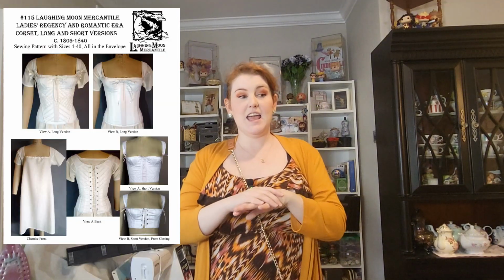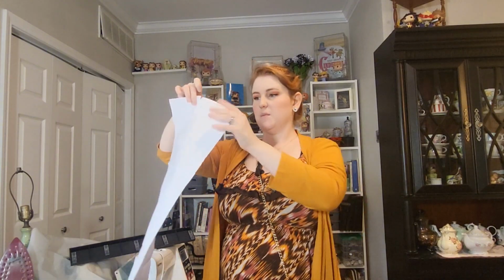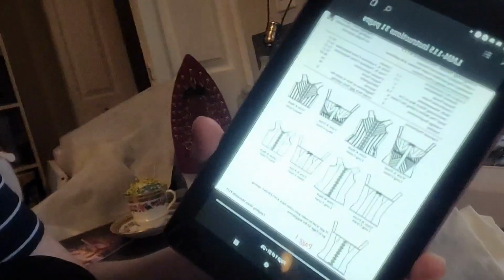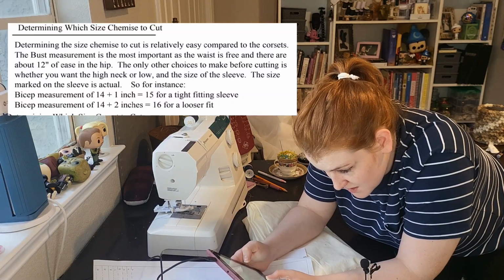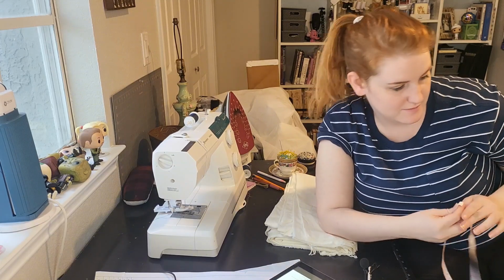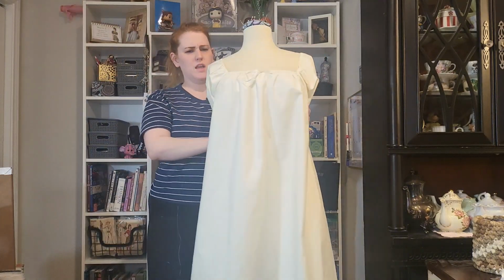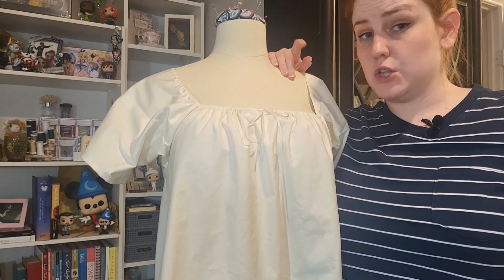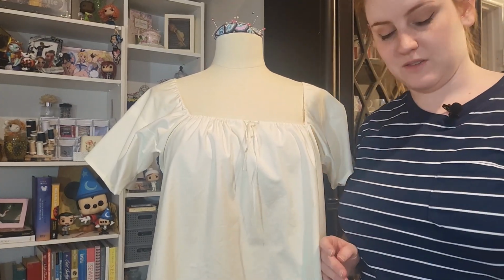Making my own Regency Era chemise so I can feel like a Jane Austen Heroine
A chemise is absolutely necessary if you want to wear a Regency Era costume. And since I'm in need of a Regency costume for my costume stash I'm starting at the beginning. Making my own has been one of the easiest pieces I've ever sewn and I WILL be making another... maybe a couple for my friends too.

If you're looking for a entry-ish historic piece to make for yourself, I wholeheartedly recommend the chemise.

Click the link below to take a look at the pattern I used for my piece:

Thank you to Scott Holmes Music for their beautiful arrangements.